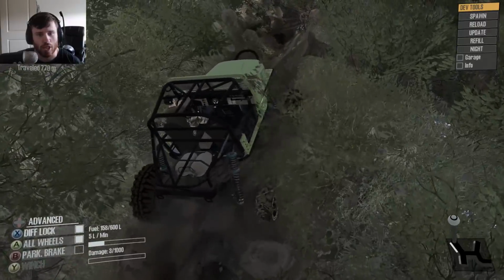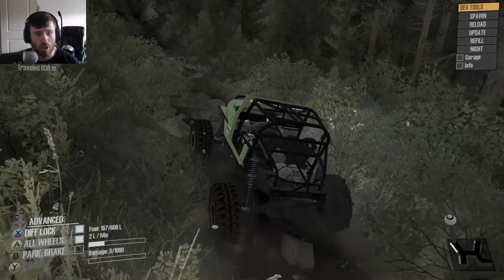SpinTires MudRunner: West Virginia (NEW MAP)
SpinTires MudRunner: West Virginia | TC9700Gaming

Welcome to a brand new map in SpinTires MudRunner called West Virginia!! This map is full of mudding, rock crawling, and trail riding and will definitely challenge your vehicle!